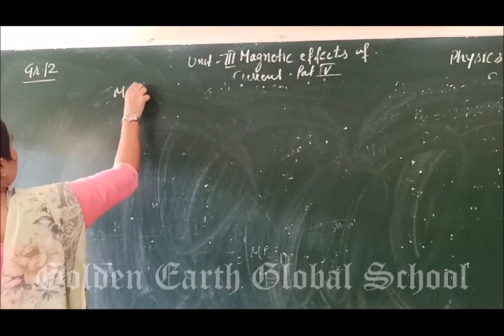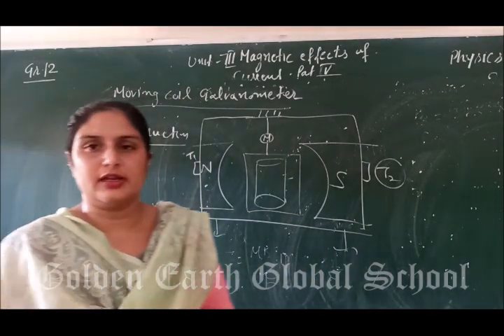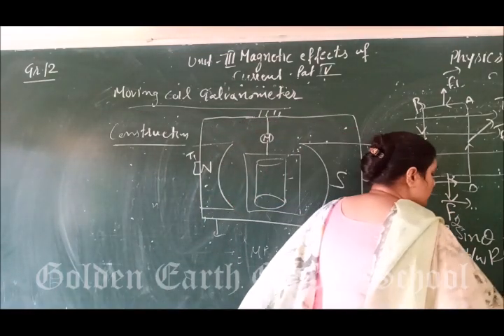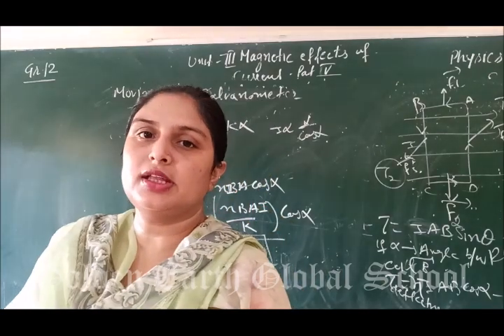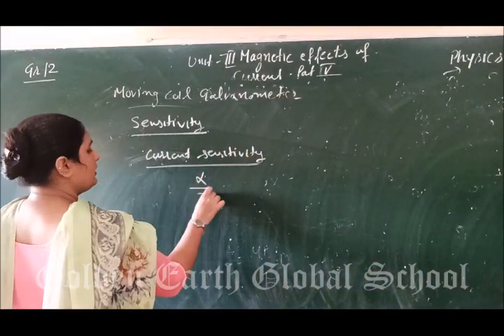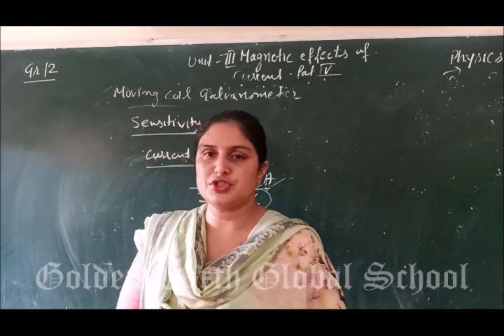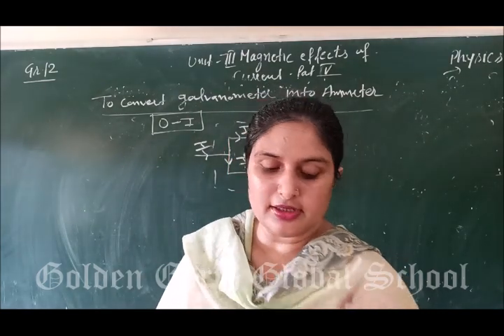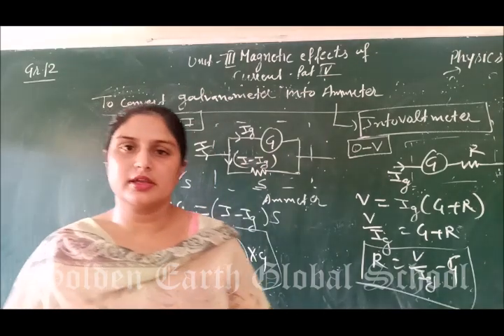Grade 12 |Physics |unit 3 magnetic effects of current-5 | Golden Earth Global School, Sangrur